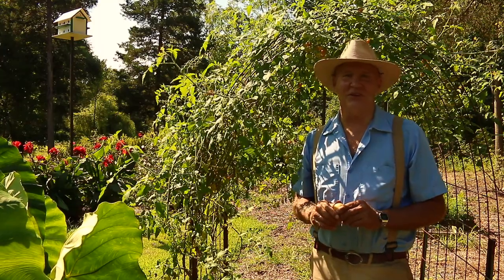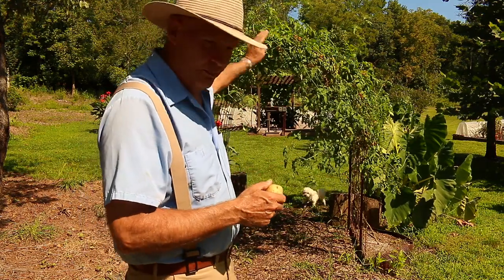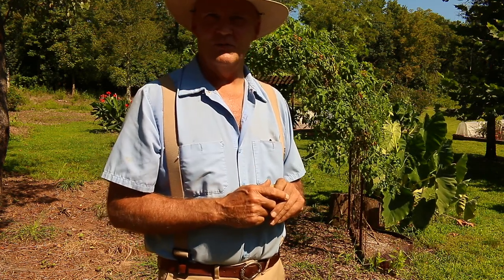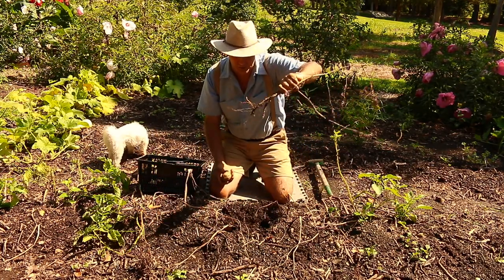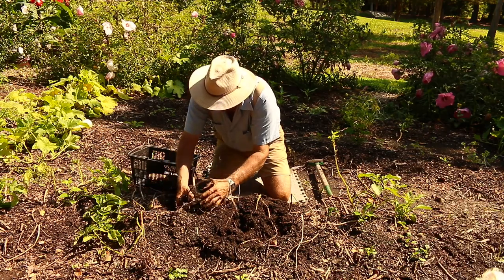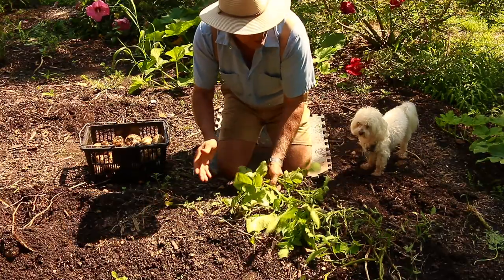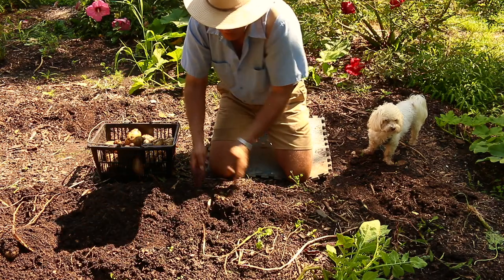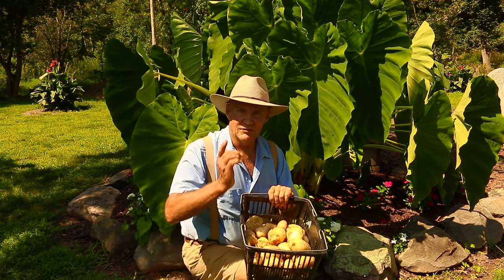Let's Go Harvest...15 lbs. of Kennebec Potatoes For $1.50...w/Bailey!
PlantSmartLiving ► Coming Soon!

SUPPORT
Coming Soon!